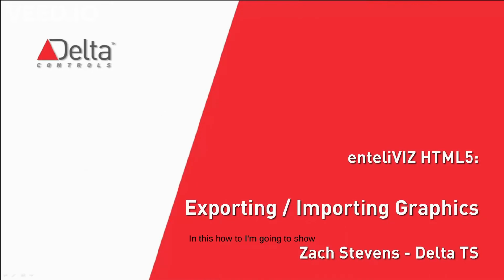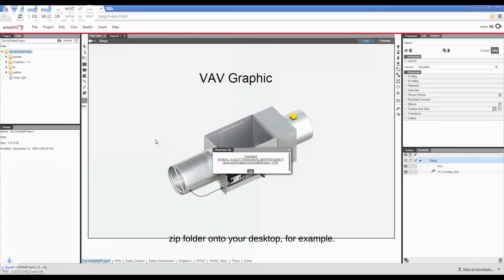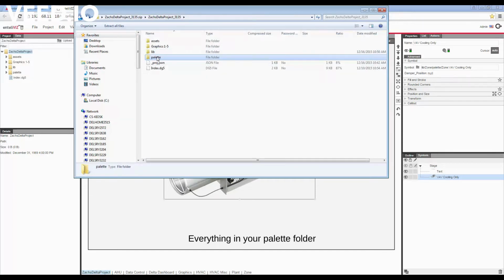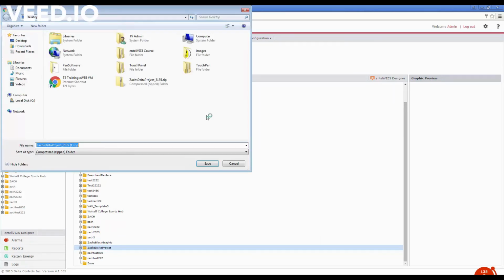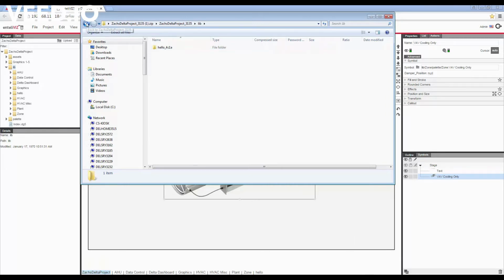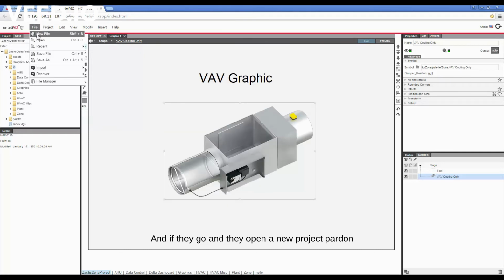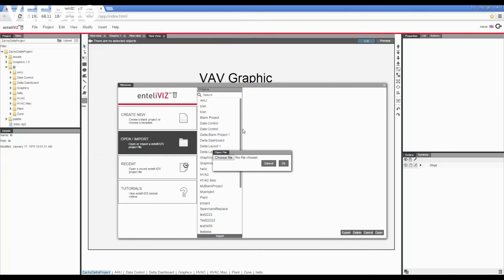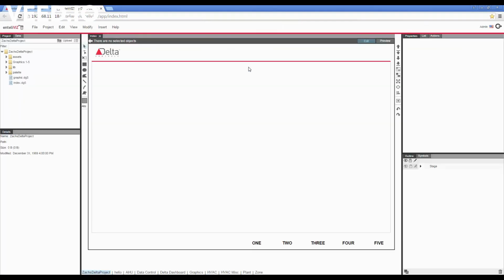Cách nhập và xuất các tệp đồ họa và dự án vào enteliVIZ HTML5 Designer